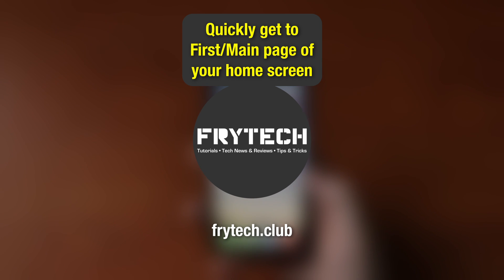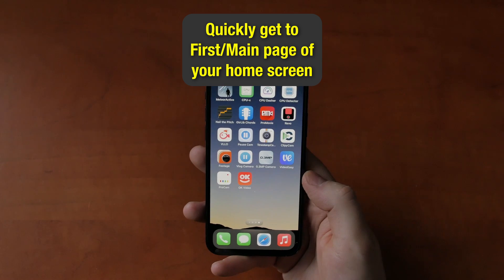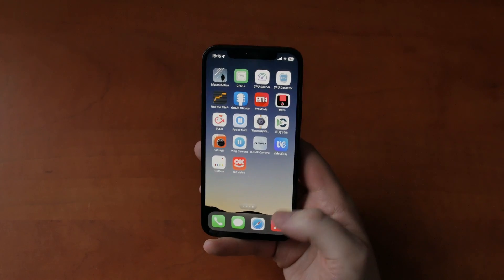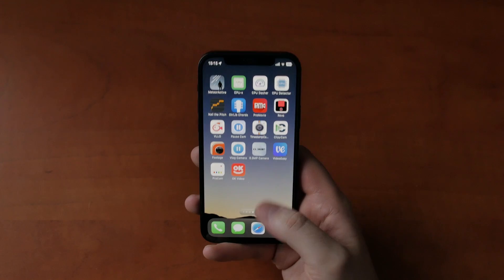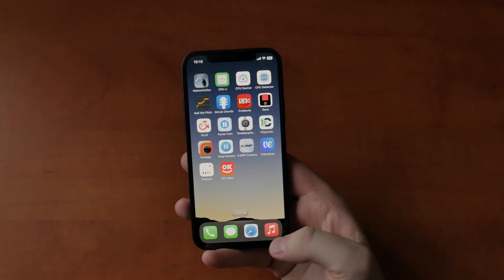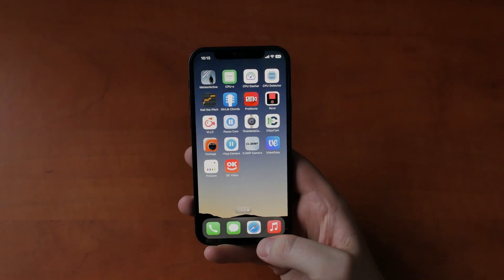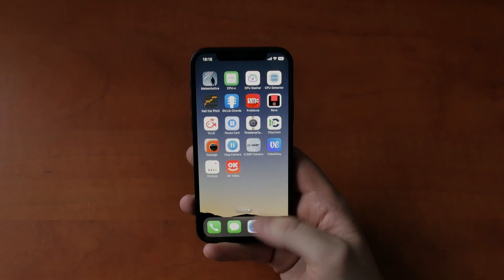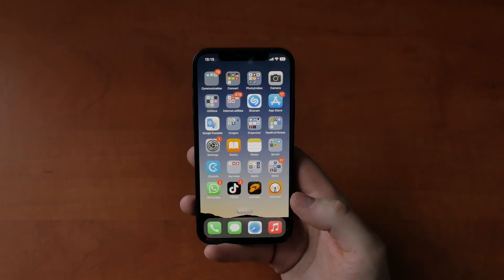How to quickly get to Main/First page of iPhone's home screen [iOS Tips&Tricks by Frytech]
YOUR HELP NEEDED, guys
Hi, guys. Frytech channel isn’t monetized yet, so even if you see ads on my videos I get nothing form YouTube. Right now I have several Domains already expired or about to expire, that I must pay within next 14 days or less.

Please, if any video on my channel helped you, or was interesting, or educational, help me with $5 or $10 via my Ko-fi so I could pay for domains to not lose them.
I’d immensely appreciate it and be extremely grateful to those who’ll respond to this cry for help!

So far no one’s helped, but I’m really hoping there’s at least a few people out there willing to help a person in a desperate situation.

Even $5 or $10 will be immensely appreciated!